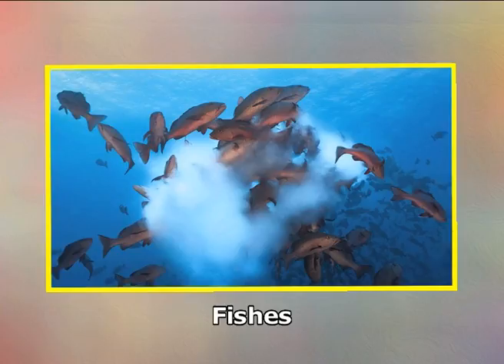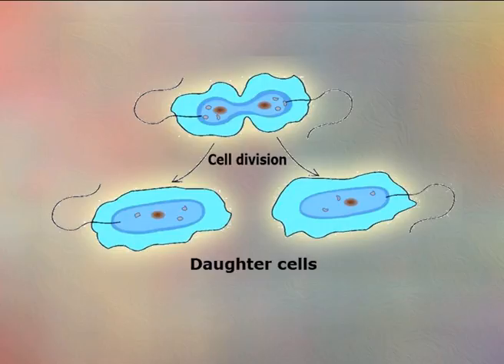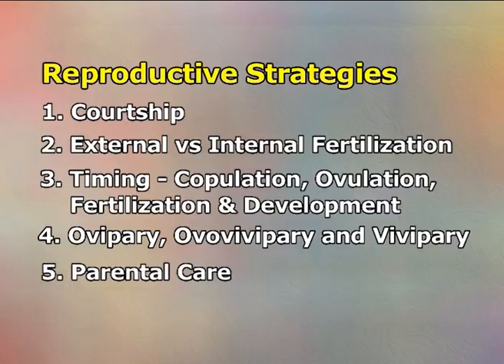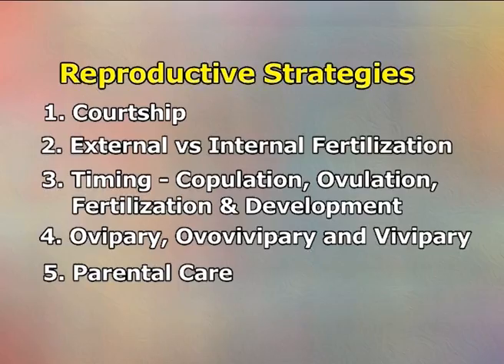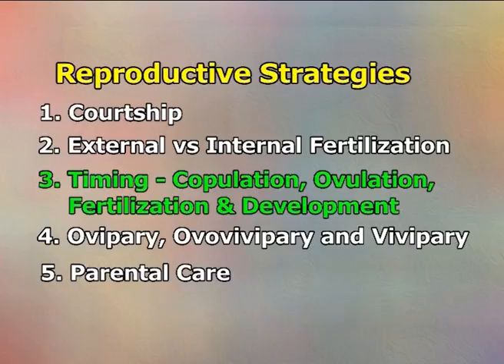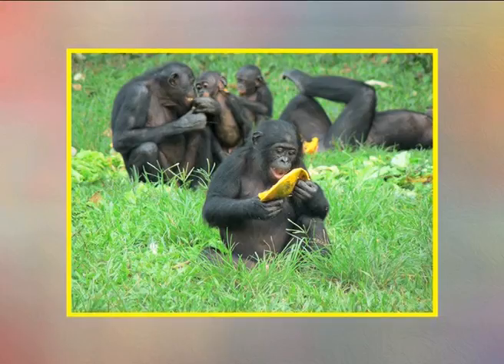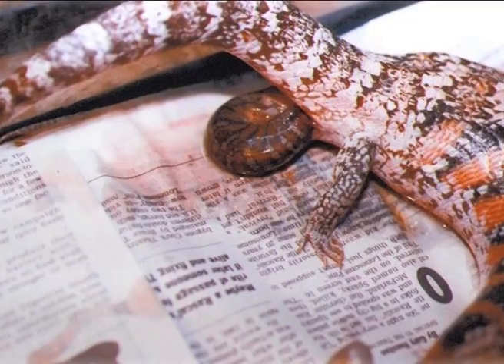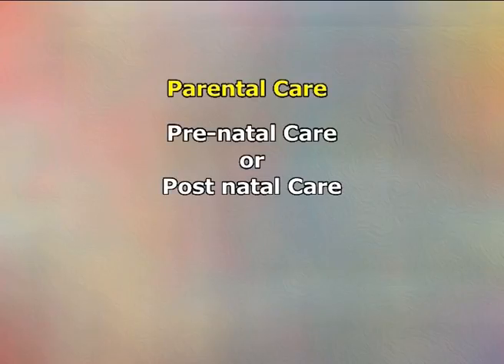Reproductive strategies in Vertebrates